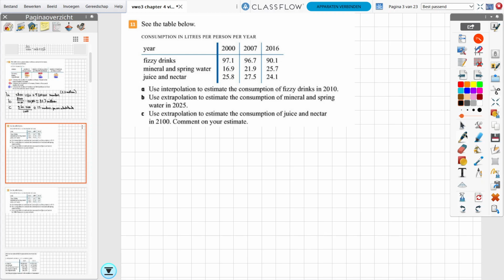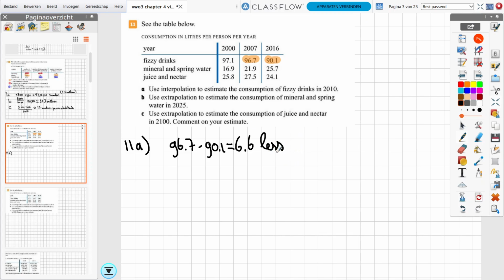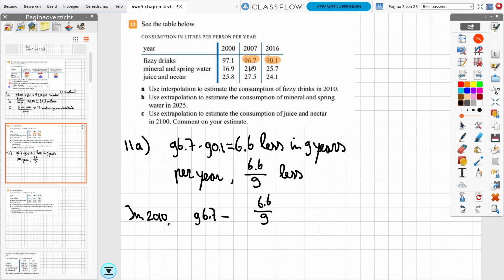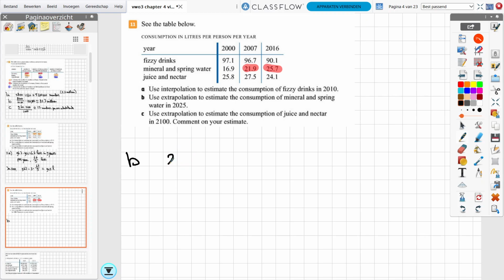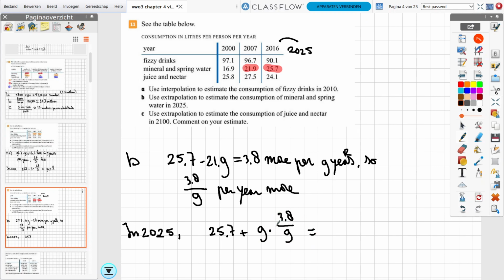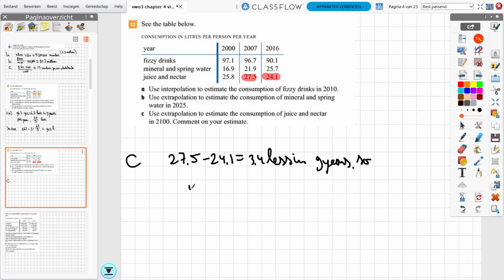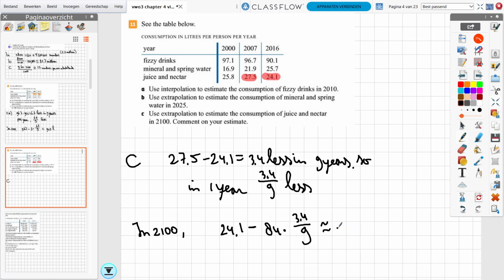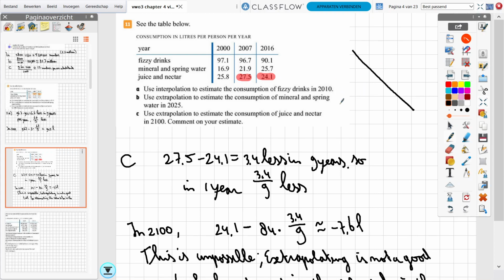Vwo3 Chapter 4.1 exercise 11